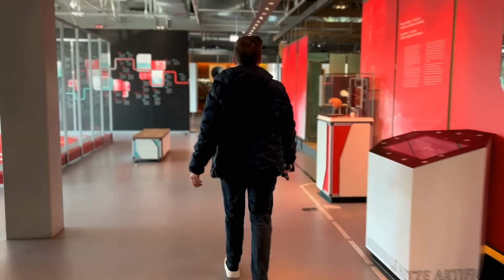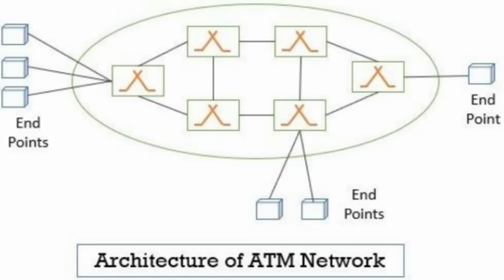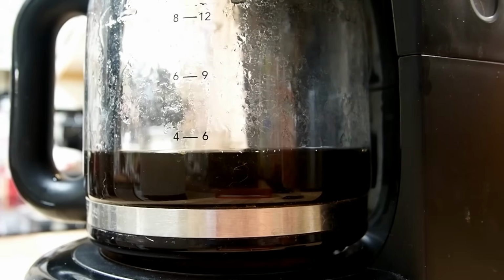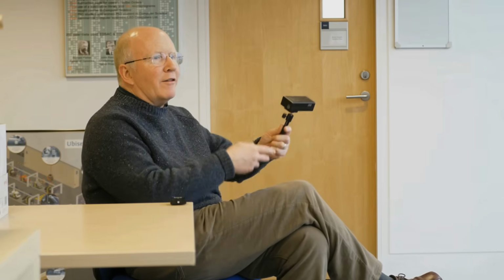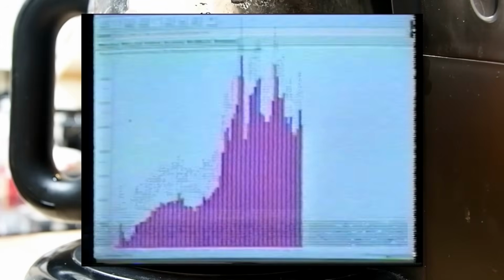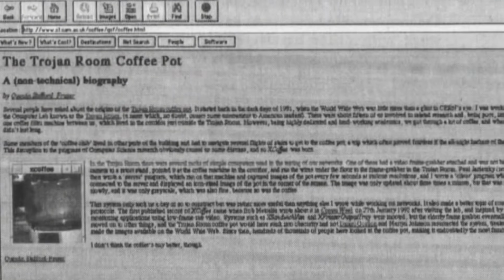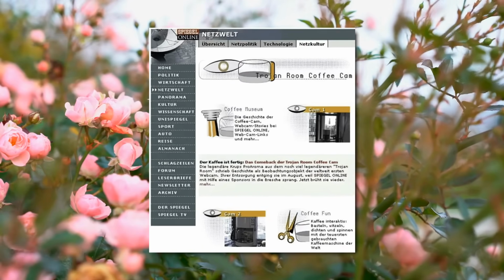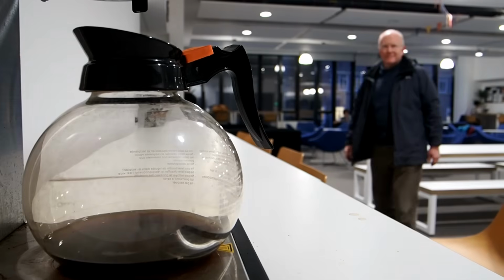This Shouldn't Still be Live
to save 10% off your first purchase of a website or domain using code NOSTALGIANERD ~ The Trojan Room Coffee pot story is interesting, firstly, because it's a story about the first ever webcam. Secondly, because it's about a coffee pot that has been with us since the dawn of the internet, and to this day, remains with us.

I thought it was such an interesting topic that I popped over to Germany to see it in the flesh, and then decided to interview the man responsible for bringing it to us in the first place.

I hope you enjoy it as much as my round trip to make it :D

Huge thank you to Dr. Quentin Stafford-Fraser for taking part in this documentary.

You can read the web article version of this video, including references

⌚Timings⌚
00:00-02:44 Introduction
02:44-08:49 Trojan Room Coffee Pot
08:49-09:26 SqSp
09:26-22:50 Trojan Room Coffee Pot
22:50-27:12 Der Spiegel Years
27:12-28:30 Heinz Nixdorf Years
28:30-29:27 Back to the lab
29:27-30:10 Credits

 🎥 Equipment 🎥
Panasonic Lumix G5
Rode NT-1 Mic